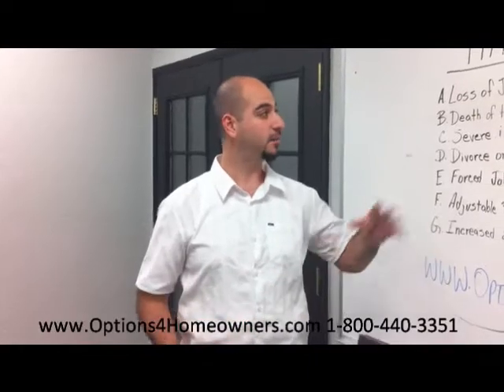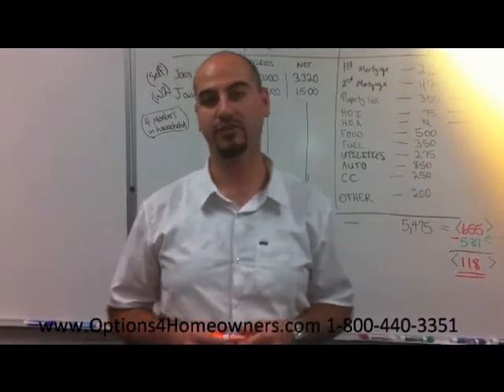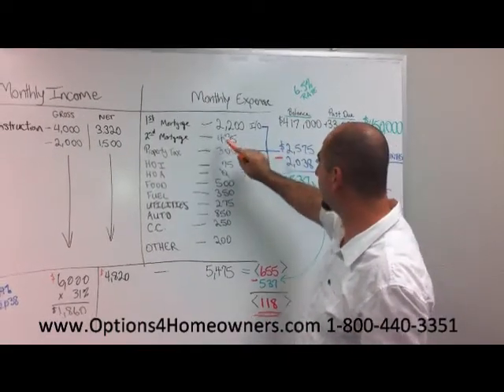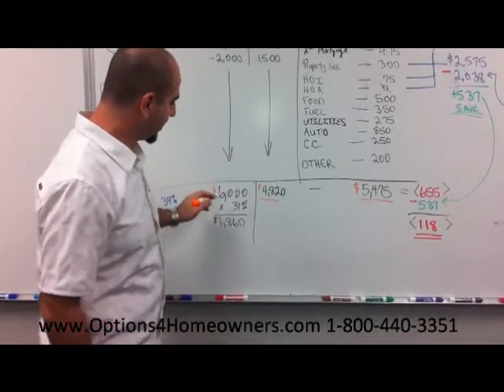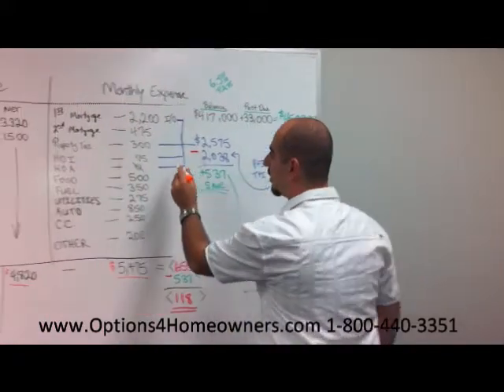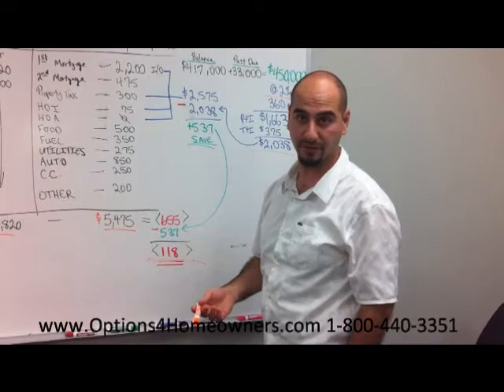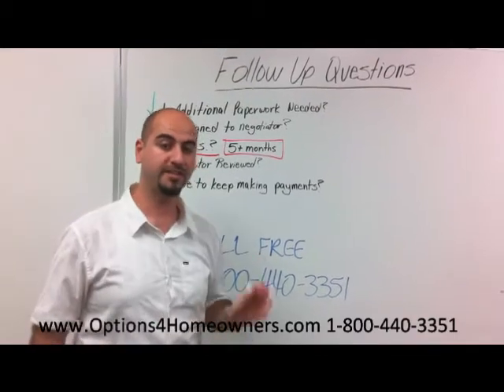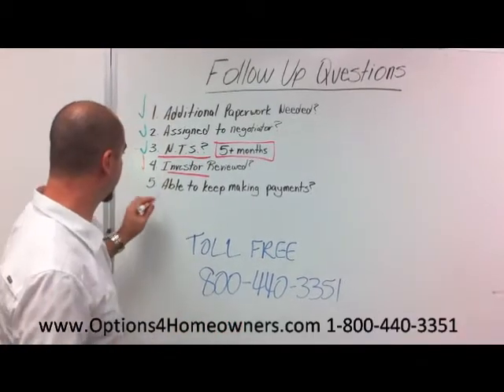Loan Modification Process / Tips and Techniques from the Experts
This video was made by industry experts to give you, the homeowner, step by step instructions on how you can Modify your home loan yourself, saving you hundreds if not thousands of dollars. This video gives you the tips and techniques that only seasoned experts will know and is available to you FREE!